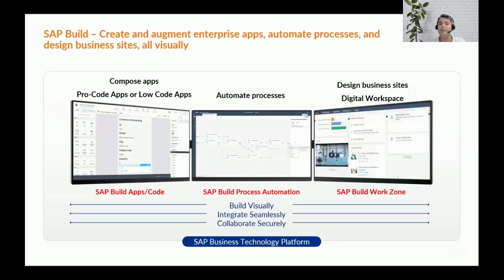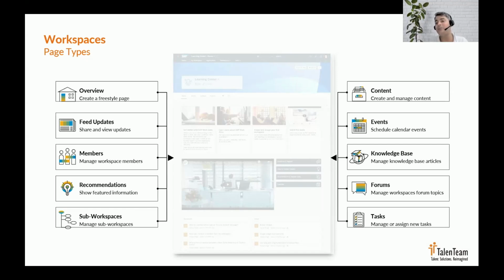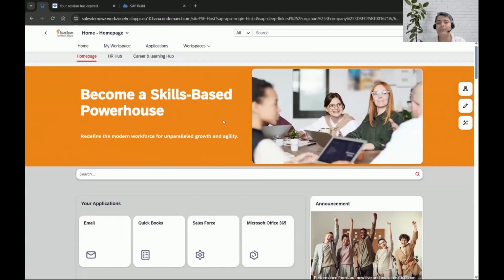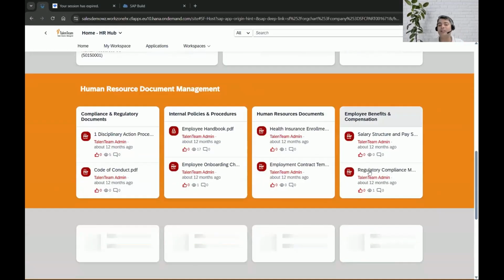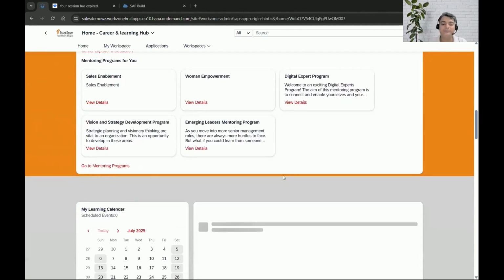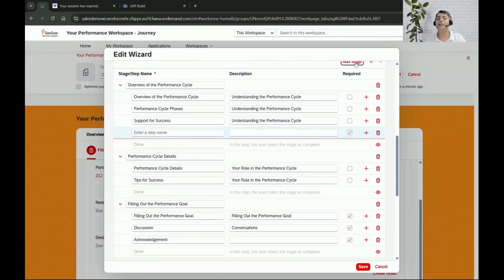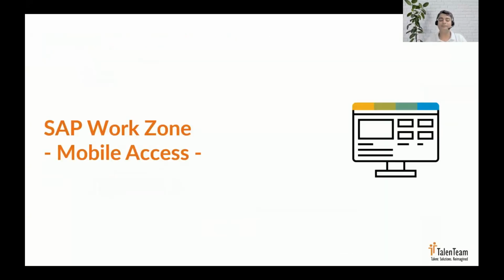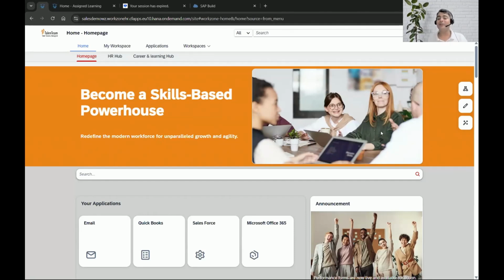SAP Build Work Zone Demo: Transform Your Intranet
Is your employee experience fragmented across too many applications? Join us for this Ask an Expert demo of SAP Build Work Zone, the solution designed to unify your HR and business processes into a single, engaging intranet portal. We discuss how to move beyond static homepages to create dynamic "Workspaces" that cater to specific departments, locations, or projects, ensuring every employee finds exactly what they need, when they need it.

This video features a comprehensive walkthrough of a fully configured Work Zone environment, showcasing the "HR Hub," deep integration with SAP SuccessFactors for leave requests and pay slips, and no-code "Guided Experiences" for complex processes like Onboarding and Performance Cycles. We also reveal "Blend," a Learning Experience Platform (LXP) built on the BTP framework, proving the limitless extensibility of the platform.

Timestamps:
0:00 - The Problem with Fragmented Employee Experiences
5:00 - Key Capabilities: Homespaces & Workspaces
13:00 - Live Demo: Navigating the User Homepage
19:00 - HR Hub & SuccessFactors Deep Integration
28:00 - Creating Guided Experiences (Performance Cycle)
33:00 - Guided Onboarding Experience Demo
38:00 - Mobile Capabilities & Custom Extensions (Blend LXP)